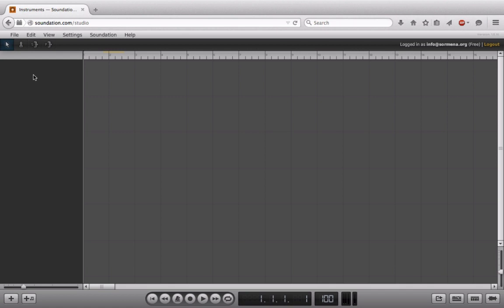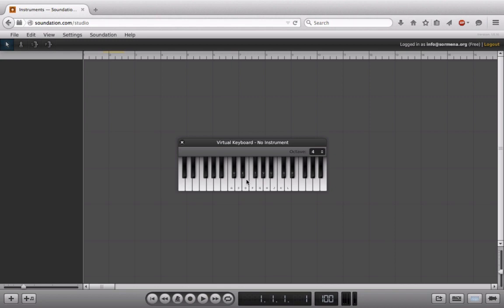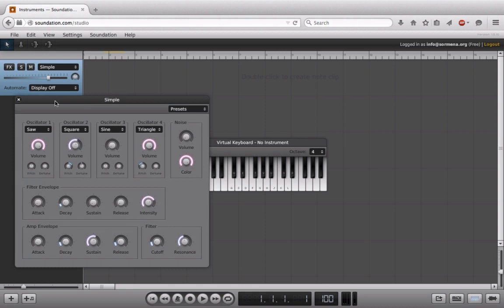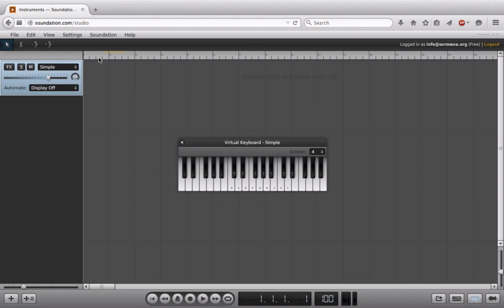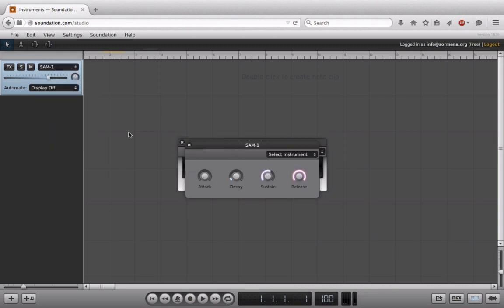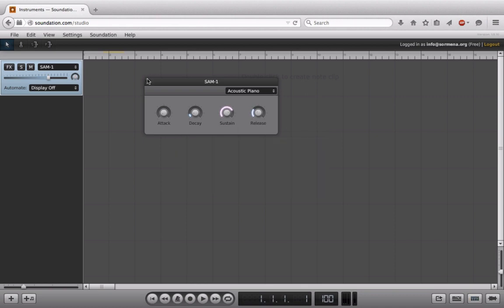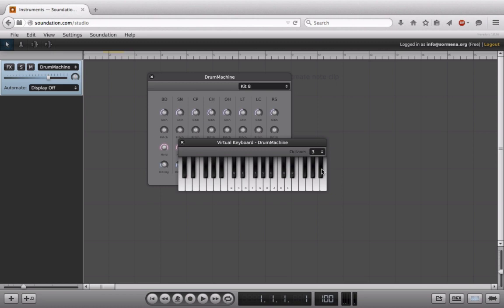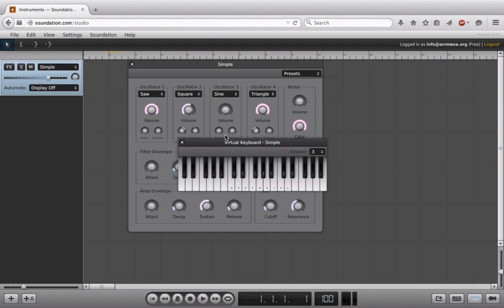Soundation - Virtual Instruments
Computer music just wouldn't be computer music without virtual instruments. Manipulating audio clips is a ton of fun and you can make a lot music by just doing that. In the early days of music making software that was all you could do because the processing power just wasn't there. Today nearly every digital audio workstation is chalked full of virtual instruments and almost every pop song you hear today has used a virtual instrument in one way or another.

Why use virtual instruments when we already have tons of loops and audio clips?

The Answer: Control and Flexibility

It's tough to take a bass loop and (through audio FX alone) create a beautiful harmonic string pad. Maybe you can find that pad in your sample library but maybe you can't or don't have one. That is where instruments come in. The number of timbral, melodic, harmonic, and rhythmic possibilities with virtual instruments is endless. And needless to say they are also a lot of fun!